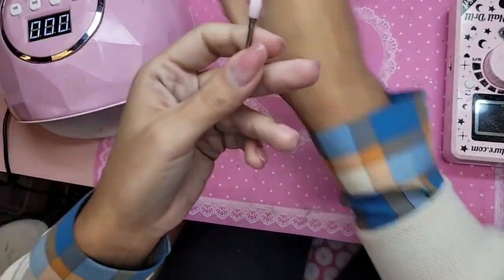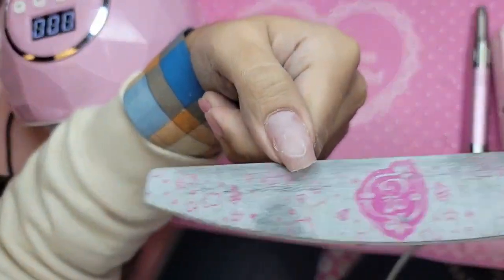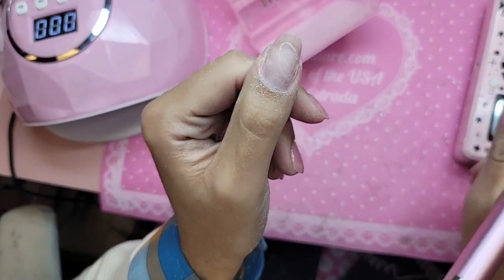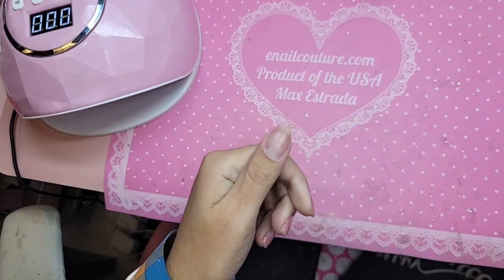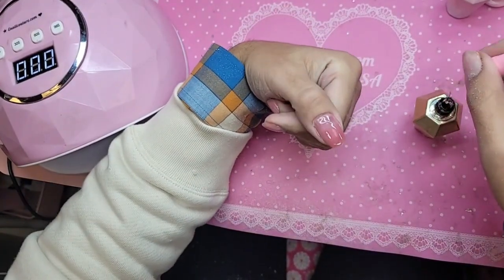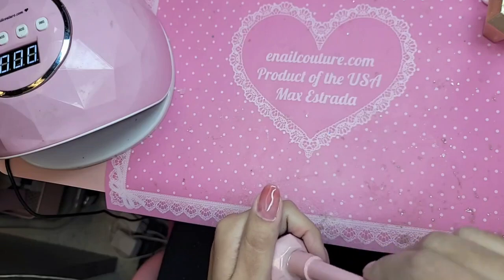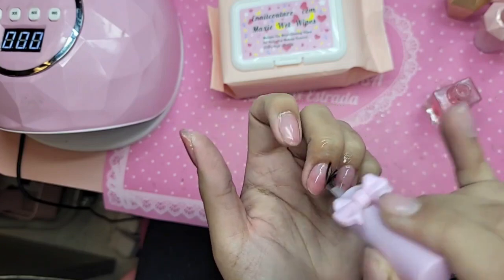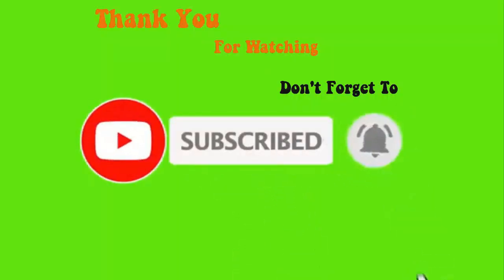The most detailed guide to durable and round gel polish at home - Max Estrada